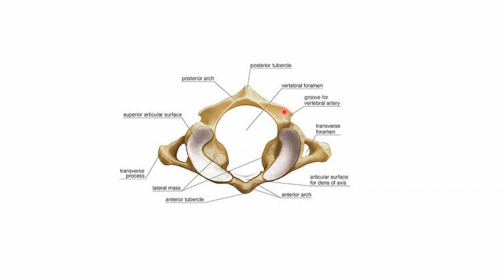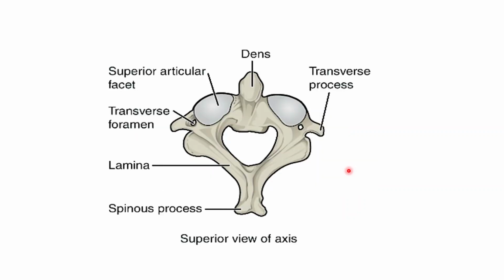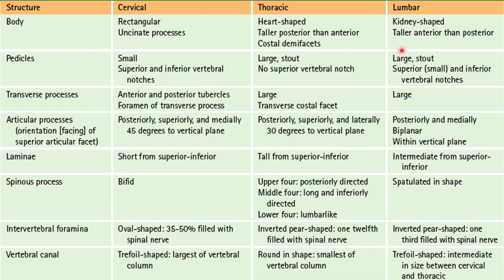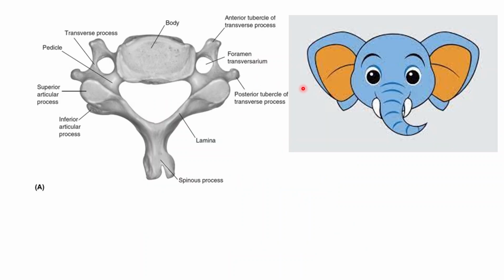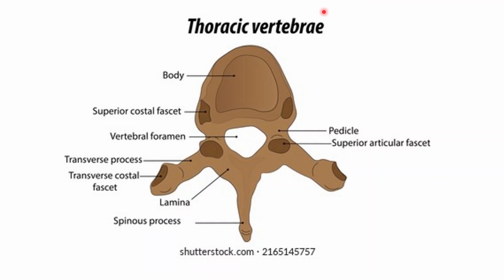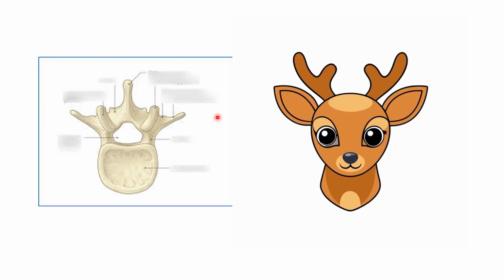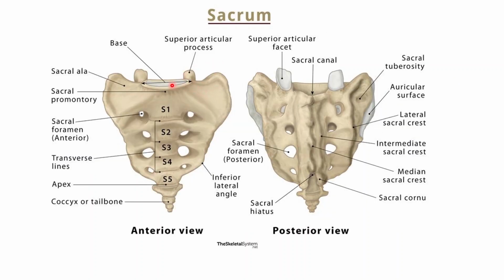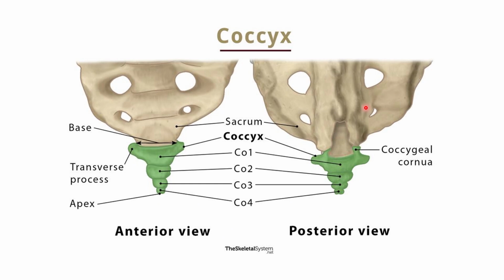Anatomy of the Vertebral Column Part 2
in this video i am continuing the spine and all the bones that form it in detail.